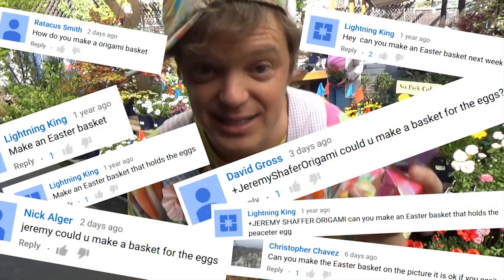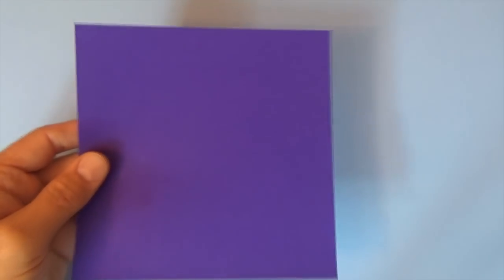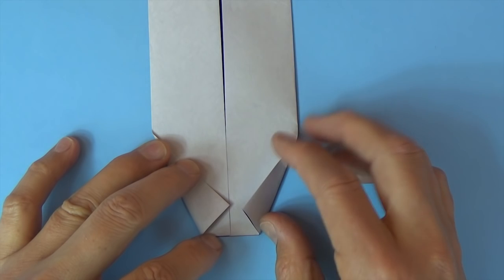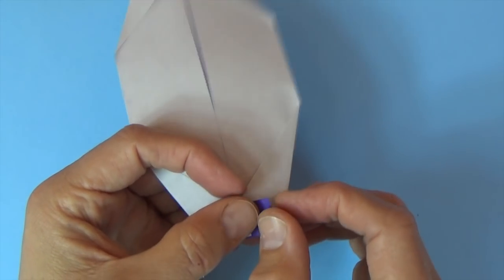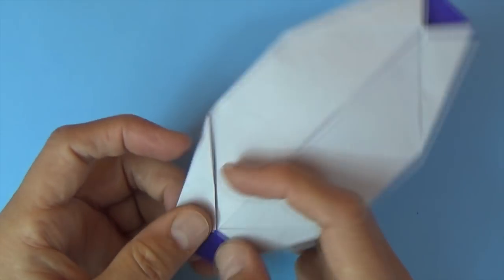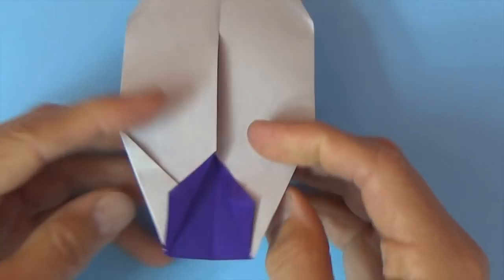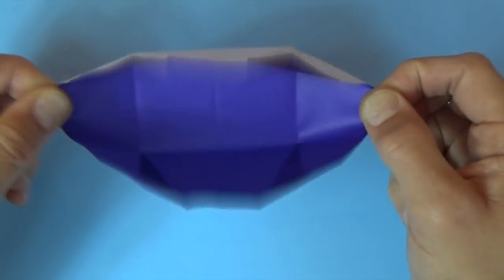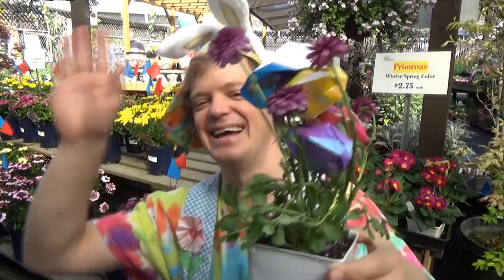Origami Easter Basket (No Music)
[Simple]  How to fold an Easter Basket from one square.  It's also and action model... You can wear it as a hat!
5: Please tell your friends about my channel.